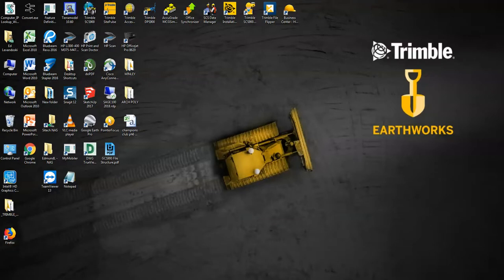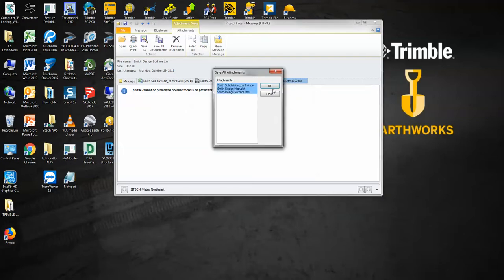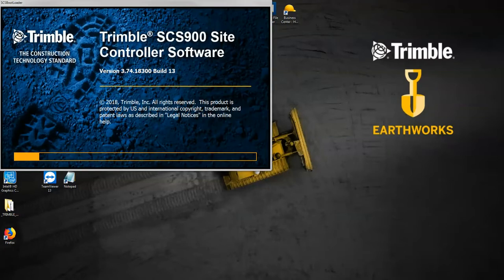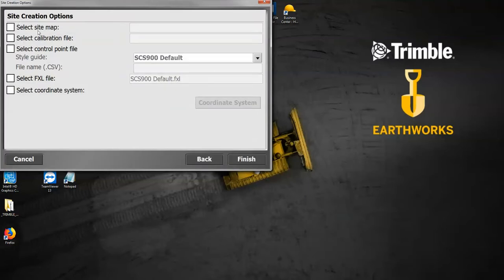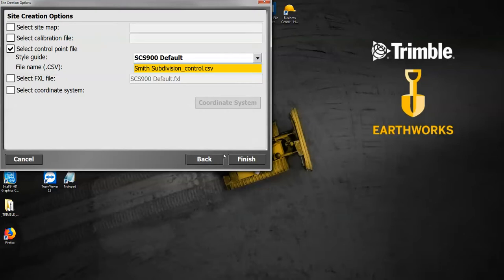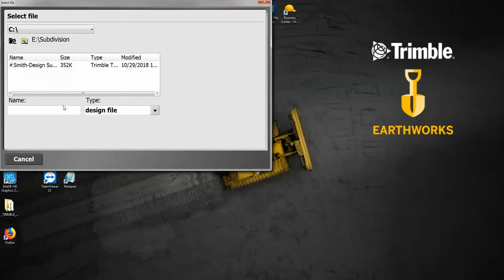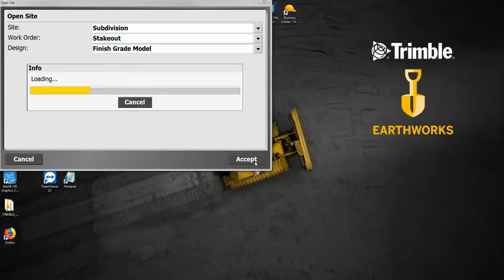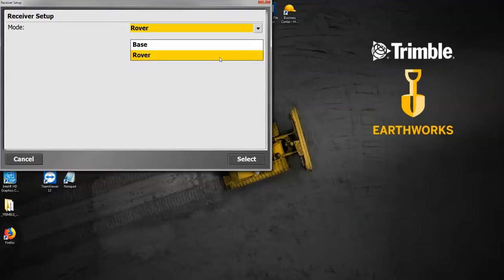SCS900 - Setup a New Site and Create a Design